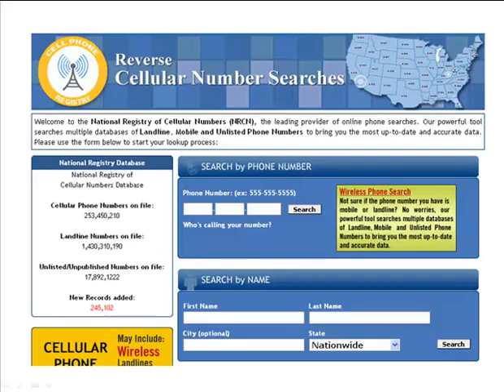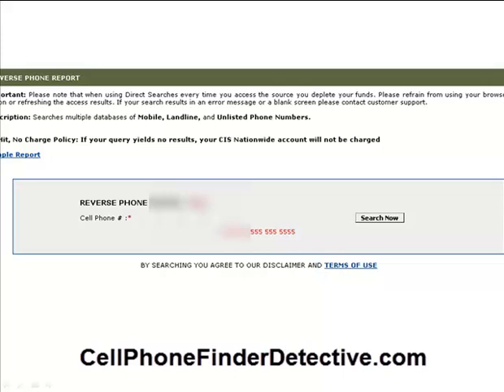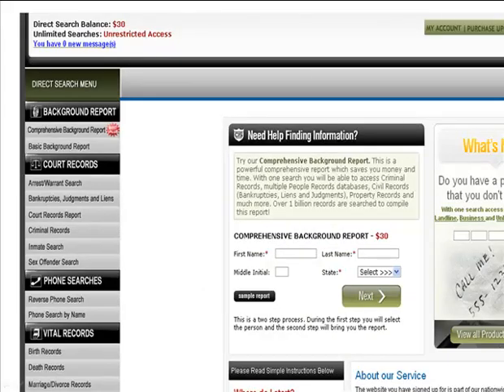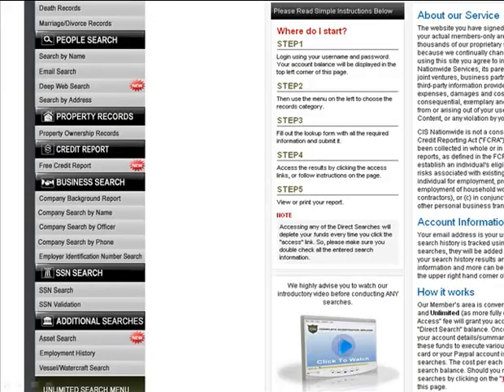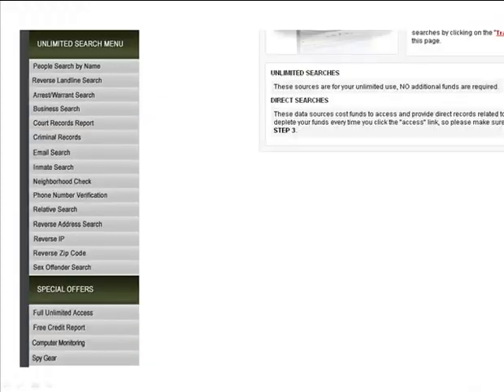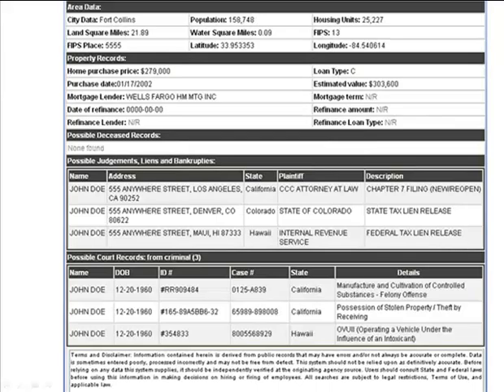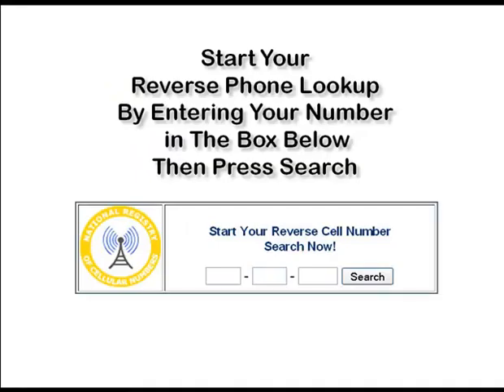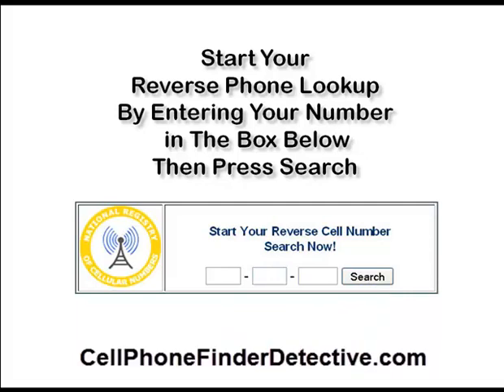Reverse Cell Phone Lookup CELL PHONE REGISTRY TOUR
Reverse Cell Phone Lookup - This is a Tour of Cell Phone Registry